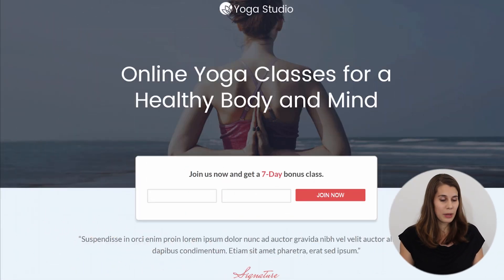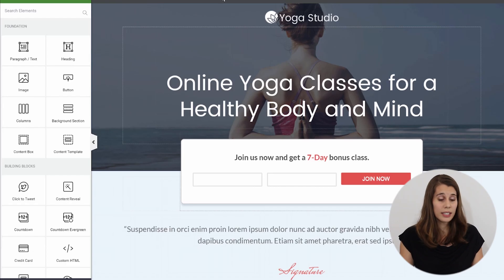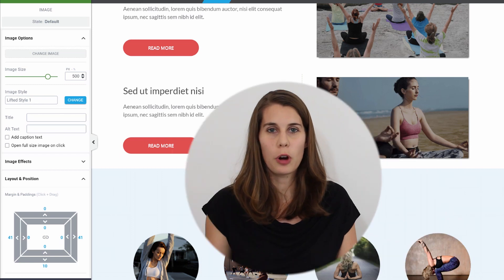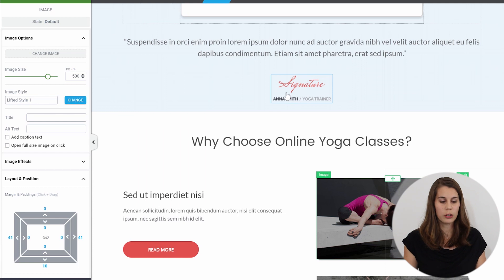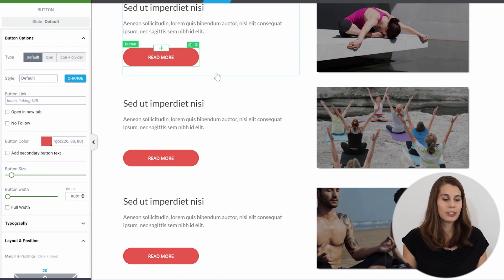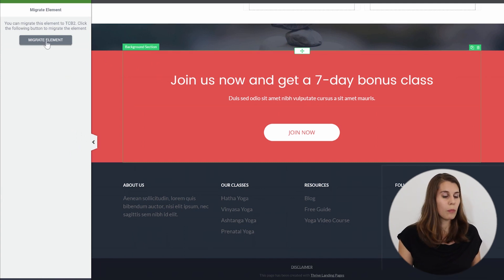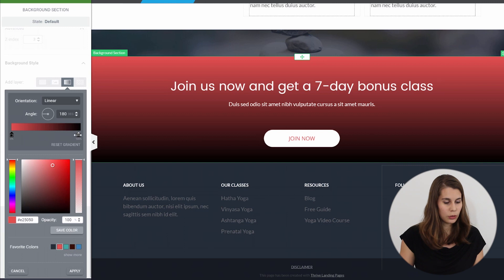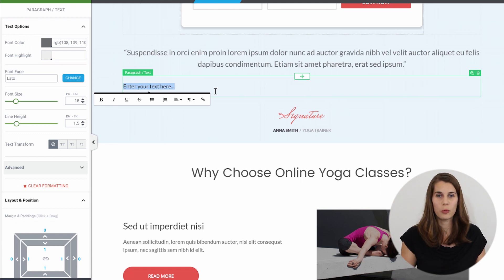What Will Happen When Upgrading to Thrive Architect?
Thrive Architect replaces Thrive Content Builder. But what will happen with your content? That's what you'll discover in this video.